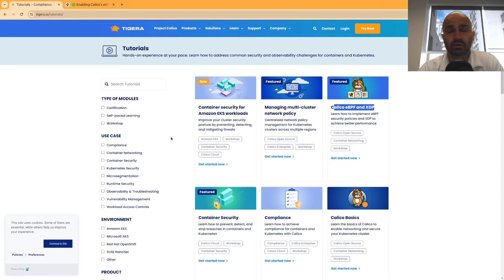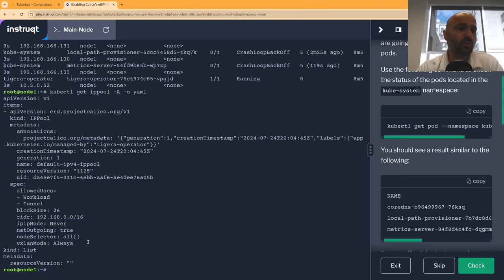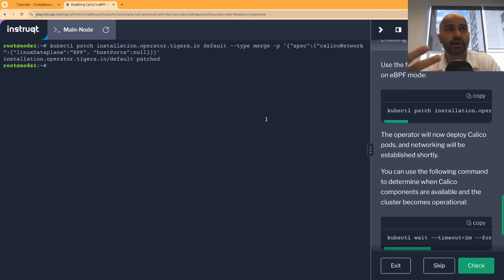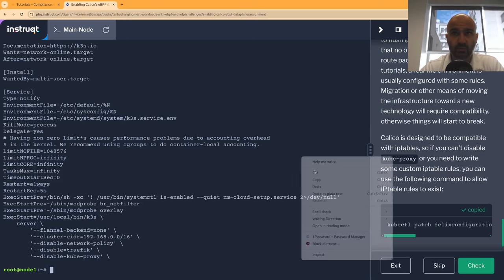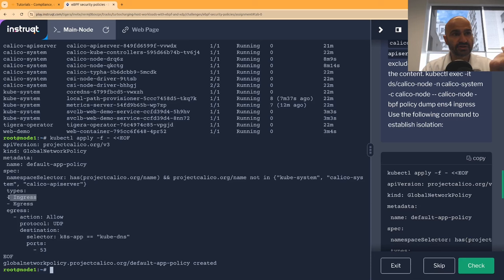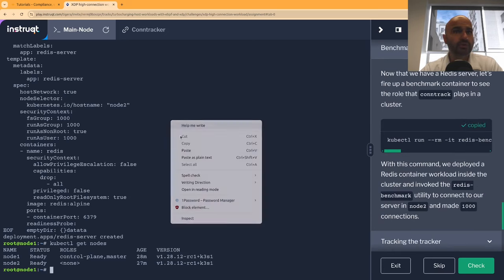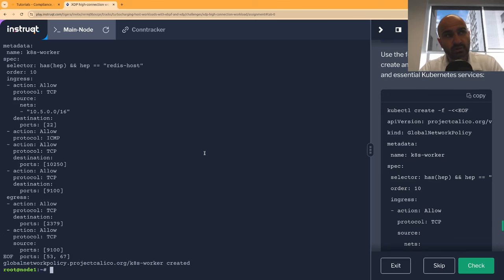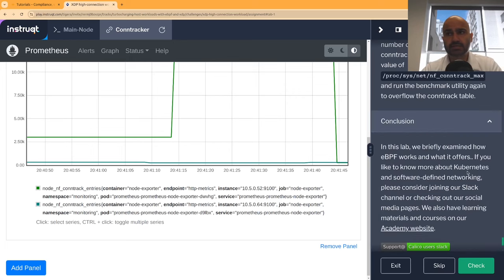Kubernetes policies master class